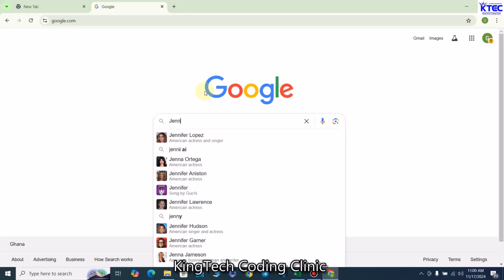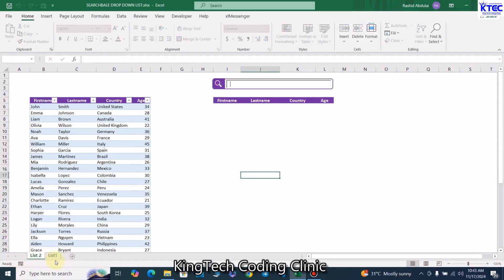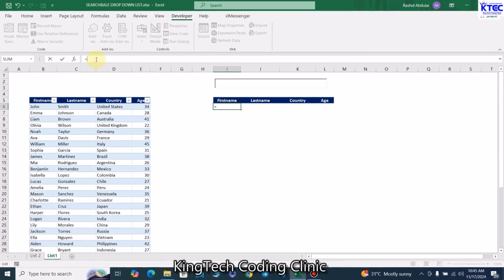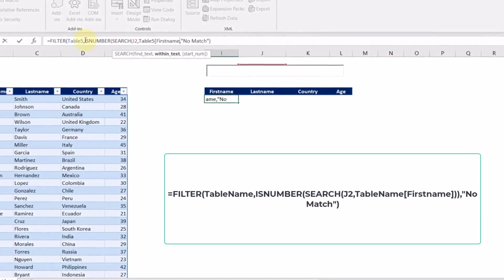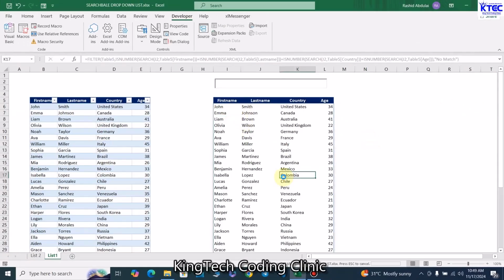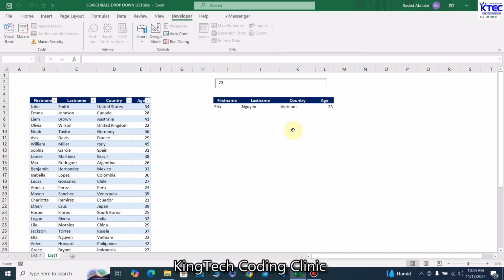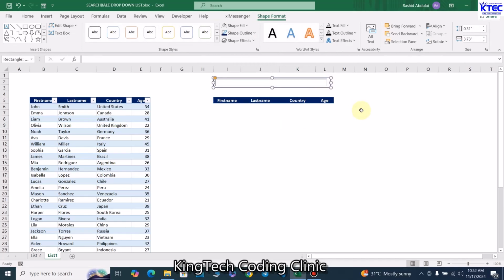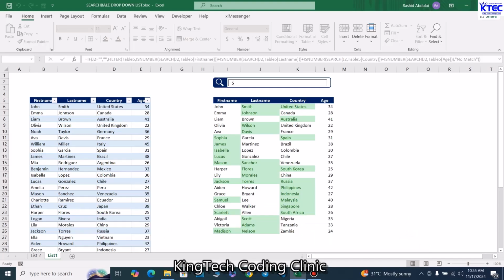Want EASY Searchable Lists in Excel? Watch This Now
Learn how to create easy searchable lists in Excel with this tutorial! Find out how to make your data more accessible and organized with just a few simple steps. Watch now!